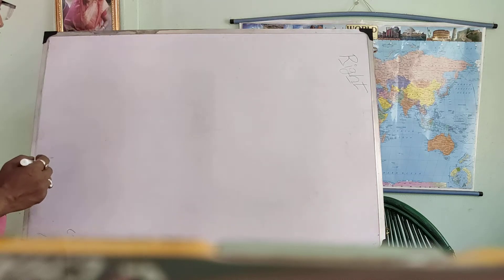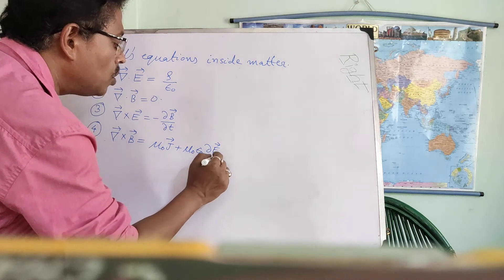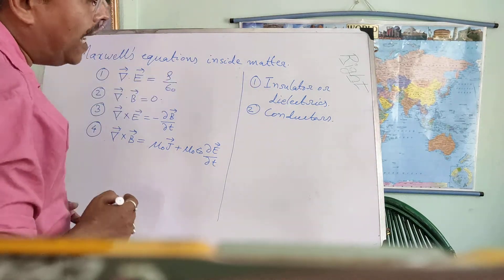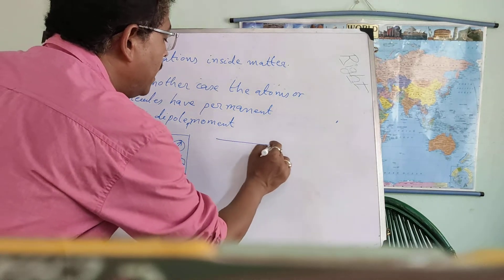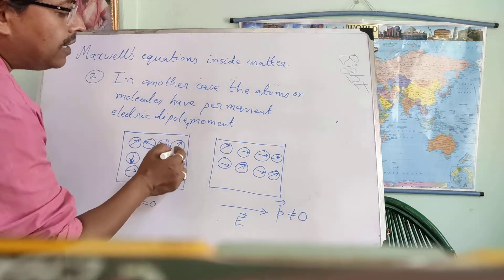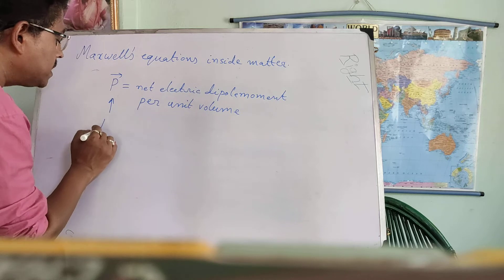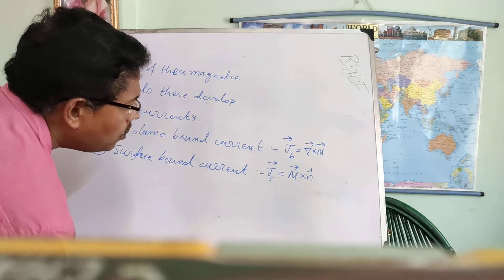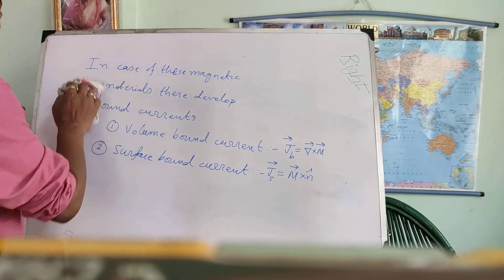Maxwell's Equations Inside Matter Part I Ram Narayan Deb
The lecture has been divided into two parts, that is, Part-I and Part-II to reduce the size of the video file.